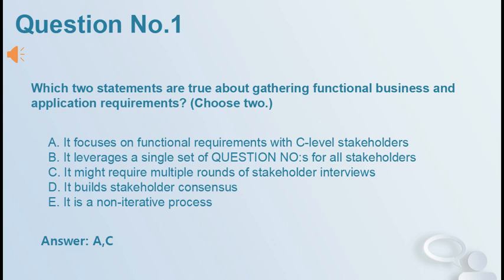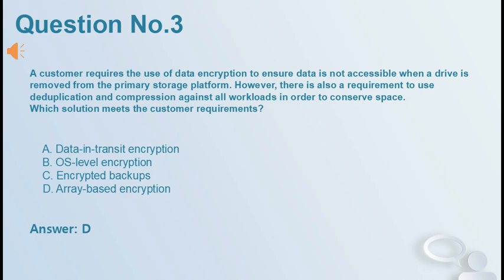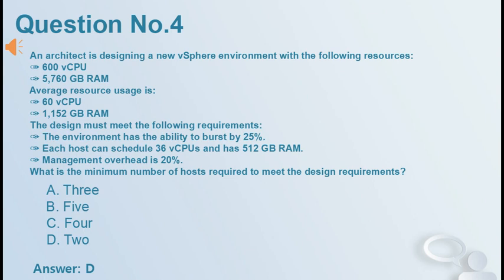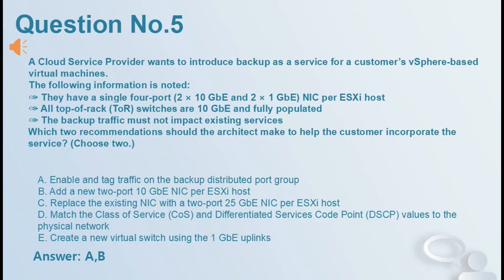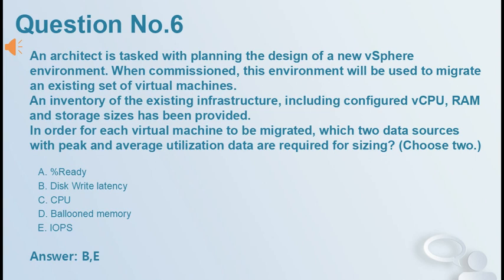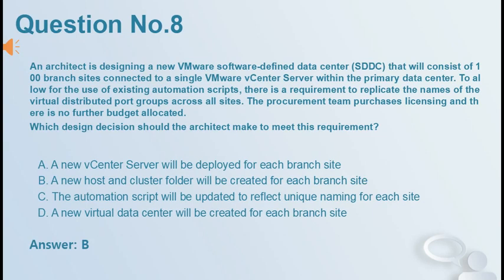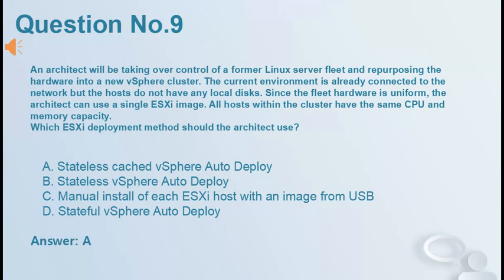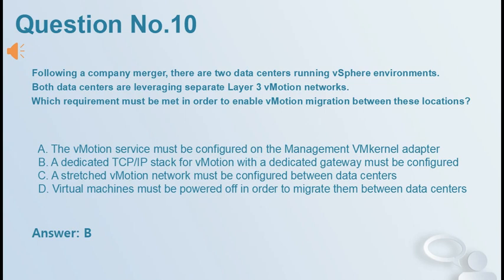VCAP-DCV Design 2021 3V0-21.21 Dumps Questions Online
Advanced Design VMware vSphere 7.x Exam (3V0-21.21) is associated with VCAP-DCV Design 2021 certification.  we collected real 3V0-21.21 dumps questions to ensure you can pass Advanced Design VMware vSphere 7.x exam in the first try. Real 3V0-21.21 dumps questions have 60 Q&As, you need to read all the Q&As carefully.